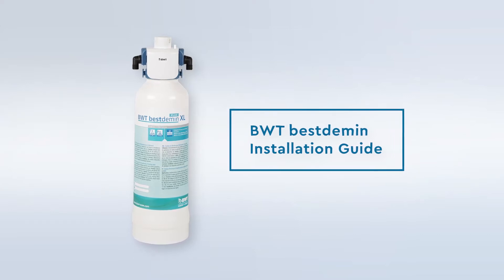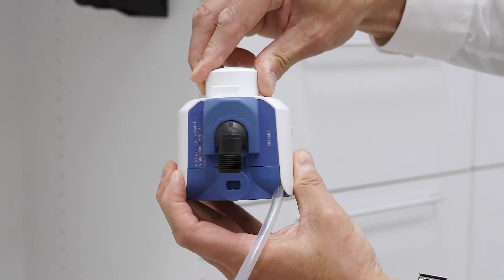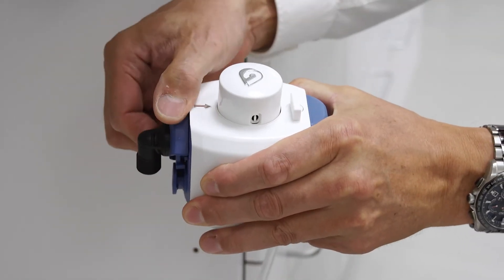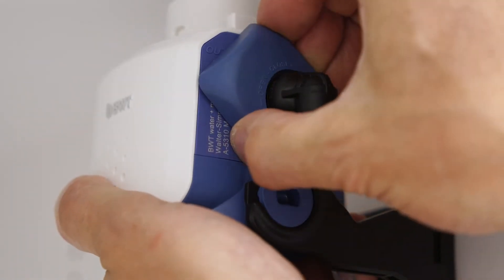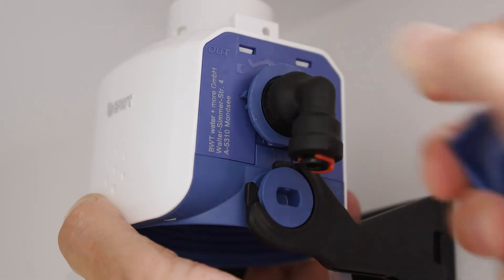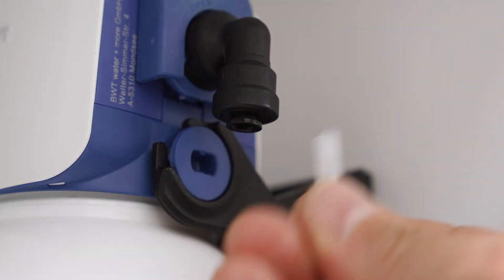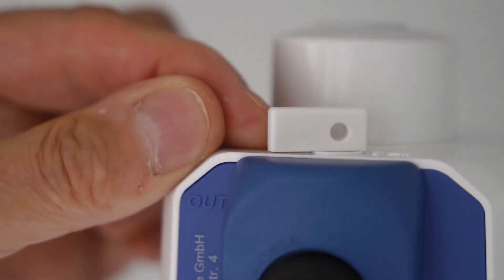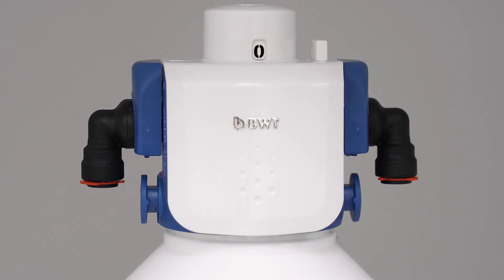BWT Bestdemin Installation Guide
Demineraliseret vand til autoklaver og DAC. Se med her, hvor nemt du installerer et BWT Bestdemin filter.